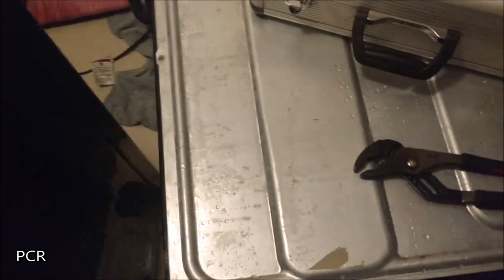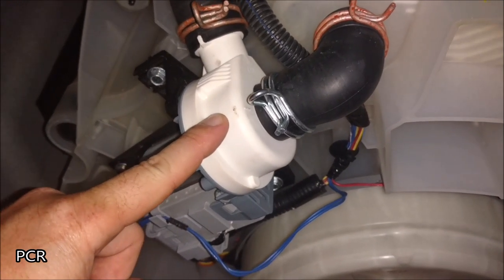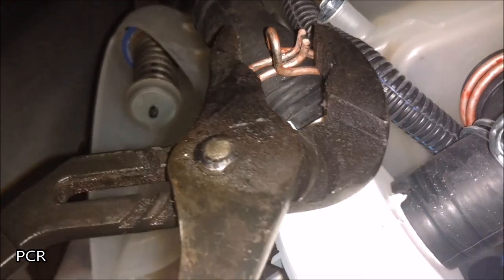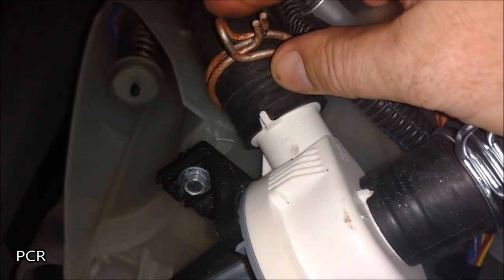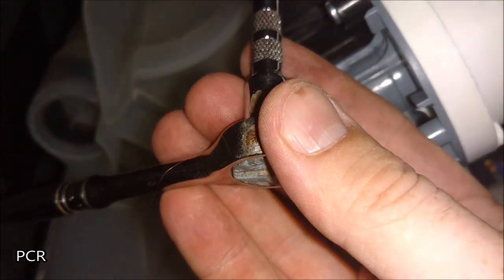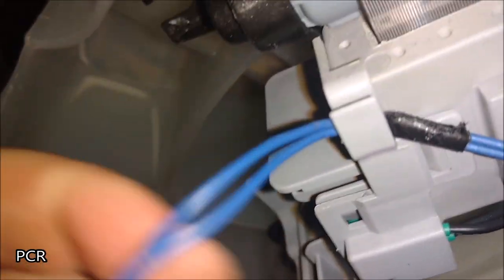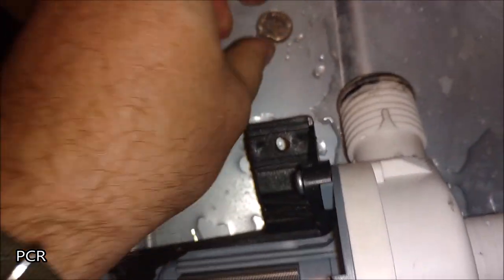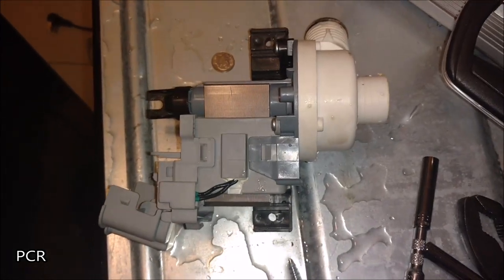HOW TO: Remove coins from washing machine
I show how to remove coins from the inside of your Whirpool Cabro HE washing machine so that it doesn't destroy your pump or pump housing.

I have no ads/commercials as Youtube has demonitized ALL of my videos, but I don't make these for them, I make them for you. So if you ever seen an ad on one of my videos, let me know!

This channel is formally known as Pete's Computer Repair.